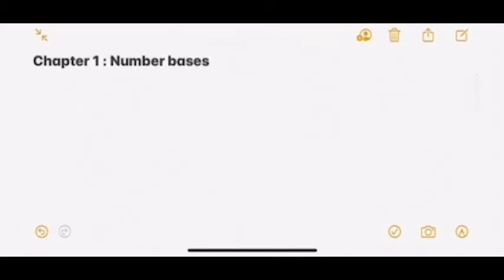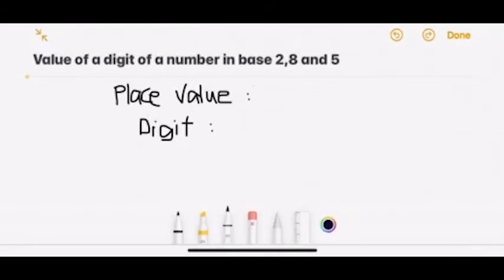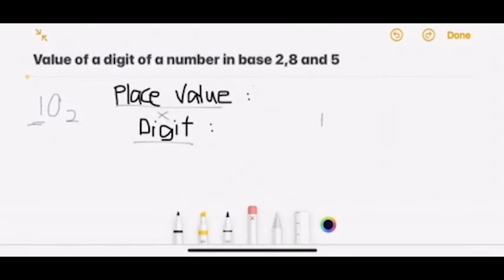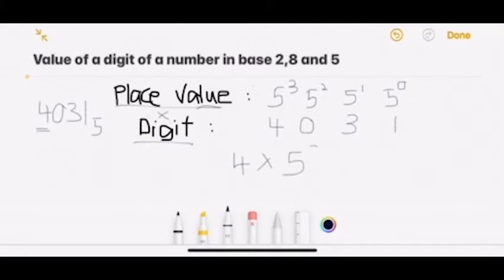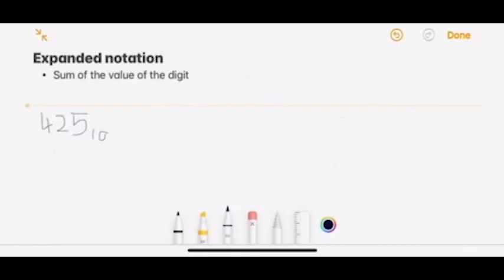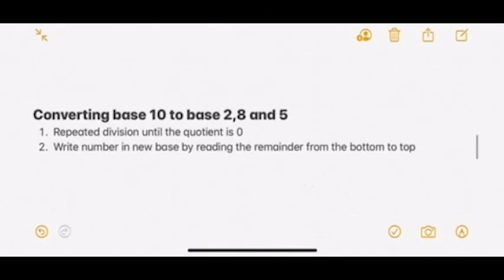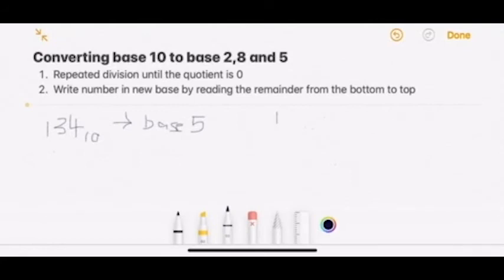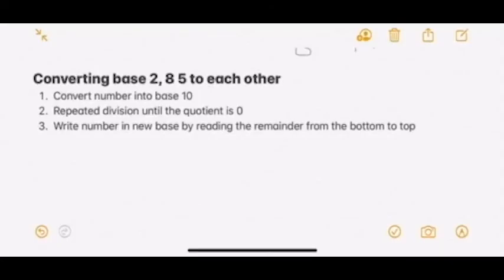SPM Mathematics Tutorial Chapter 1: Number Bases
In this video, Yin Yin will be going through the fundamentals of number bases. Remember to complete the exercises in the video and to keep at those past years. The answers will be posted soon along with a new batch of questions. Let’s study hard, study smart, and get the grades we want :)

Narrator: See Yin Yin